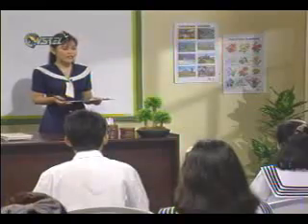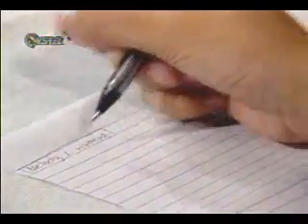English Volume 1 Episode7.flv